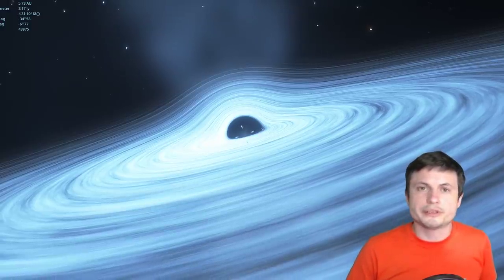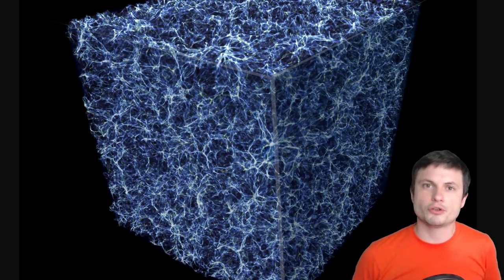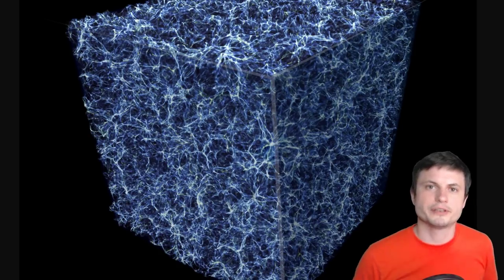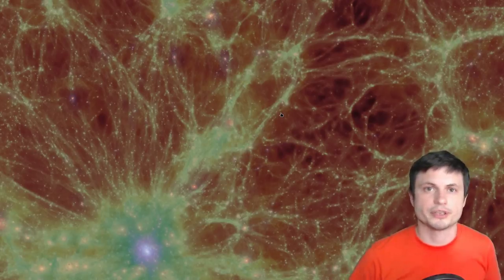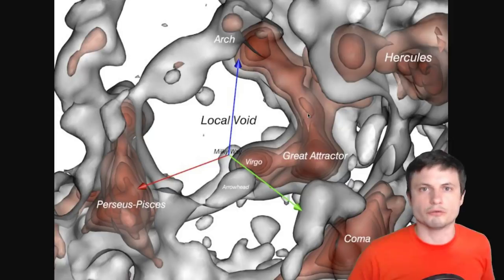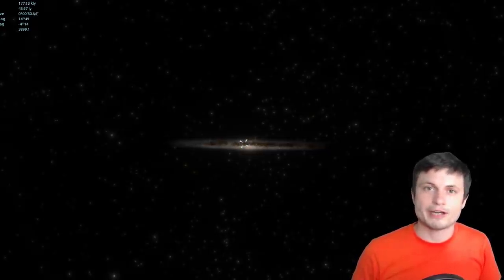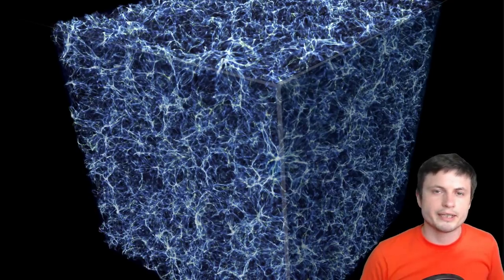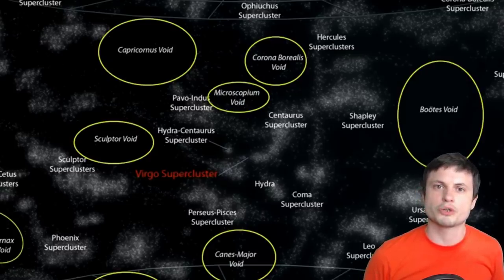This Is What's Hiding Between Galaxies - Intergalactic Medium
Hello and welcome! My name is Anton and in this video, we will talk about the intergalactic medium.
Discovery what hides in between galaxies in our universe.

1GFiTKxWyEjAjZv4vsNtWTUmL53HgXBuvu

Specifically, great thanks to the following members:

Morrison Waud
Vlad Manshin
Mark Teranishi
TheHuntress
Daniel Rosvall
Lilith Dawn
Ralph Spataro
Albert B. Cannon
Greg Lambros
adam lee
Henry Spadoni
Jer
Nick Dolgy
Luminger
Konrad Kummli
UnexpectedBooks.com
Gabriel Seiffert
George Williams
J Carter
Mary Kristof
Oleg Hurmak
Shinne
Jakub Glos
Lauren Smith
Michael Tiganila
Lyndon Riley
Johann Goergen
Jake Salo
LS Greger
Dave Blair
Michael Mitsuda
Russell Sears
Vinod sethi
Robert Wyssbrod
RandalM
Gordon Cooper
Tracy Burgess
Assaf Dar Sagol
Jayjay Volz
Liam Moss
Timothy Welter MD
Kai Raphahn
Sander Stols
Anataine Deva
Sergio Ruelas
Bodo Graßmann
Douglas Burns
gary steelman
Jan Å oulÃ¡k
Michael Koebel
Olegas Budnik
Shelley Passage
Steven Aiello
xyndicate
James Myers
Niji
Peter Hamrak
Matthew Lazear
Anton Newman
Anton Reed
Charles Nadeau
Daniel Charles Smith
Daniel G.
Dave A
Doug Baker
Doug MacDonald
Eugene Sandulenko
GrittyFlix
Max McNally
Minovsky Man
Mr Fluffington
Paul Koploy
Sal Carrera
Victor Julian Castillo
Becky
Steven
Jacob Spencer
brian plummer
Lee Densmore
Steve Wotton
Adam Smith
Alberto Diaz Saldana
Chaos Gamer
Daniel Coleman
Jana Persson
Kearny Li
Rafael Aguila
Rock Howard
Tedd Speck
rfc1135
Vincent L. Cleaver
Claye Griffith
David Lewis
JohnTaylorWalker
Kyle eagle
Michael J Fluharty
Tarik Qassem
Scary ASMR
Arp Lee
Barnard Rabenold
Lisa Stadlbauer
Lisette Ramos-Voigt
Márton Fülöp
Reynir Guðmundsson
Rs Wlms
tom g.
Greyson Flippo
Hampton Tunis
Ivan Gallagher
Jordaen Davids
Lynn Johnson
Rob Law
Thierry Ray Jehlen Gasnier
Troy Schmidt
William Warren
Arikkat Unnikrishnan
Uwe Böhnke
Carla
Deanna Korell-Hall
Dipen Bhattacharya
Josh Shultz
Samuel Mathison
Bryan Linsley
Chris Bingley
David Bennett
David Wortz
Douglas Wilkinson
Lionel Sleeper
Markus Bidi
Matthew C Weiss
Michael McCloskey
Peter Sedmák
Randall J Silva
Vladyslav Kurmaz
Walter van der Kamp
Brittany House
david jungerman
Doug Beeferman
JL Solidum
Hernán Coronel
Mr MOD
Branden Loizides
Chris the Mad Sciencer
Christopher Borra
Dave
Hein Spijker
Ingmar Rauschert
James McClarty
karlos preddie
Kitara Burke
Lance Fielden
Laura Coutu
Luis Lengsfeld
Lumi Pakkanen
MARK ANDERSON
Michael R Mendoza
Miek Thompson
N30D@nt3
Robert Clyde
Steven Uttley
Susanne Bauer
Suzanne Brummitt
Yvan Lengwiler
Åukasz Adamski
Todd Gregory-Gibbs
Adam Burnett
Christian Rane
gene valle
Hidden Hinges
Jan-Chris
Jelle Baris
john requa
Joseph Conard
kristian svensson
Qauthar Saleh
Tuukka Arola
Allen DuBeau
Bob Goswick
Daniel Schakel
Derek Bamber
Gerald Williams
Gideon Falta
Gregory T Hart
Jennifer Pumphrey
Marcel Barros
Michael Luce
Peyton Vaughn
Quasar
Sandy Flowers
Svein Trondsen
Bonnie Veldey
Christian Jochum
Daniel Morris
Dreameroutthere
Jeff Blakemore
Maciej Świerczewski
Mahesh Gopalan
Marilyn Aldridge
Paul Maybury
Richard Reich
RiddleJacks
Sean Spartan
Tim Jones
Paul dunn
Robert the Green
JoachimB
Alec Estrada
Devonte Foy
Gawen Thompson
Jessica Anderson
Ketan More
Patrick Denny
PAUL G STEWART
Sander Hollebrand
Suzanne Miezis
ZarconDeeGrissom
Galen Thurber
Indy Car
Joseph Wheeler
Julia Ruggiero
Norm Zemke
Phlllp A Falson
Rafael Espericueta
Brian Jorgensen
Darktorn
David Campos
Irene Ka
Jefware
Laura Sanborn
maycon kruger
Mike Laffoon
Patrik Franzén
Stephen Bowland
Vyacheslav Ermakov